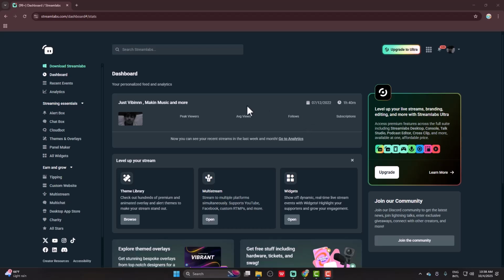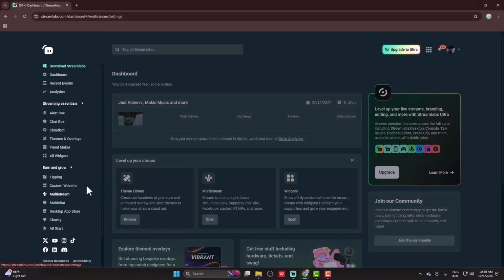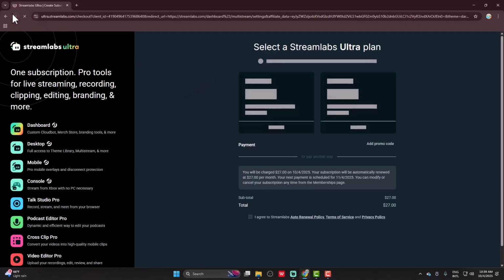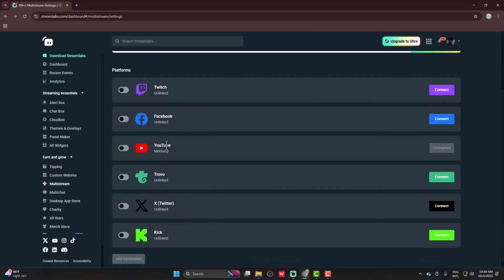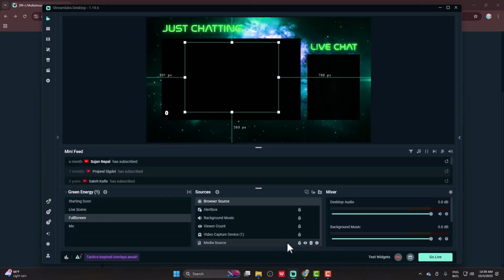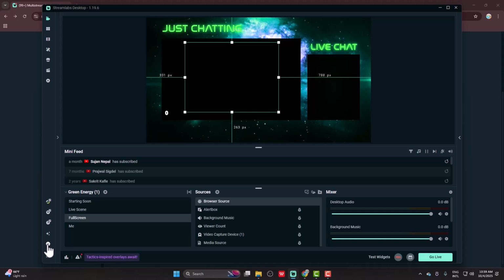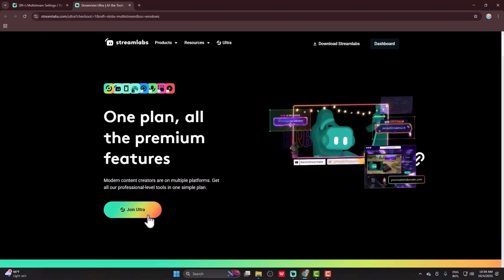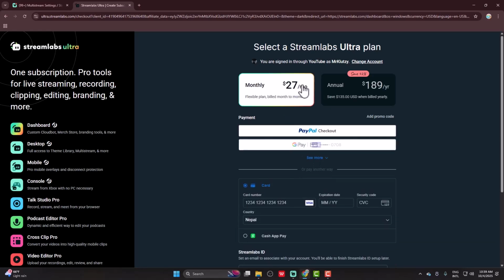How to Use Streamlabs Multistream Feature | Stream to Twitch, YouTube & Kick at Once (2025)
🌐 Want to stream to Twitch, YouTube, and Kick at the same time? In this step-by-step guide, I’ll show you exactly how to use the Streamlabs Multistream feature — so you can go live on multiple platforms simultaneously in 2025.

You’ll learn how to connect multiple accounts, set up your multistream dashboard, and optimize your bitrate and settings for smooth performance — even on low-end PCs.

🔑 What you’ll learn in this tutorial:

How to enable the Multistream feature in Streamlabs

Connecting Twitch, YouTube, and Kick accounts

Adjusting titles, descriptions, and thumbnails per platform

Recommended bitrate and encoder settings for multistreaming

How to read and manage chats from all platforms in one place

Fixing common multistream issues (lag, disconnects, missing chat)

💡 Perfect for content creators and streamers who want to expand their audience across multiple platforms using Streamlabs.

Q: How do I enable Multistreaming in Streamlabs?
👉 Open Streamlabs → Click “Go Live” → Multistream Setup → Connect Platforms, then enable Twitch, YouTube, or Kick.

Q: Is the Streamlabs Multistream feature free?
👉 Multistreaming is part of Streamlabs Ultra (Premium) — you’ll need a subscription to access it.

Q: Can I stream to Twitch and YouTube at the same time?
👉 Yes! Streamlabs automatically handles bitrate and encoding for both platforms simultaneously.

Q: Why is my multistream lagging?
👉 Lower your bitrate or resolution (e.g., 720p 30FPS) and make sure your upload speed supports multiple streams.